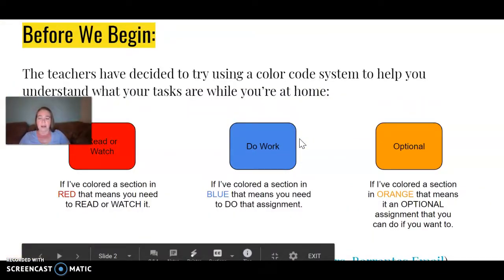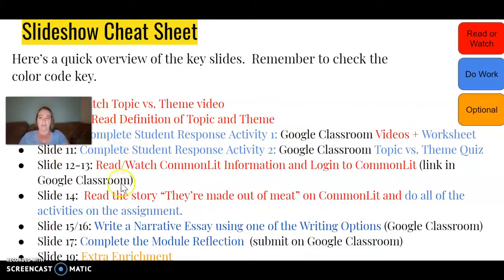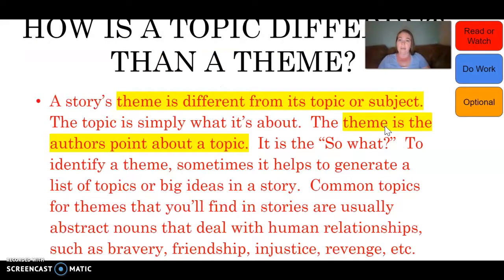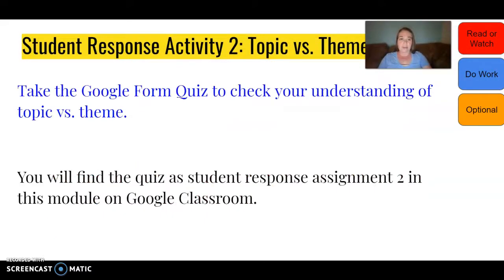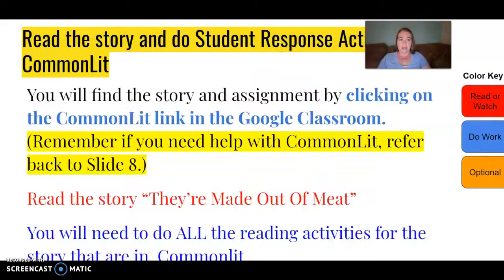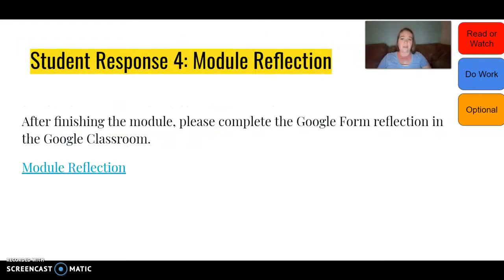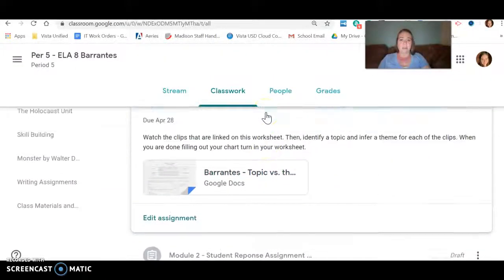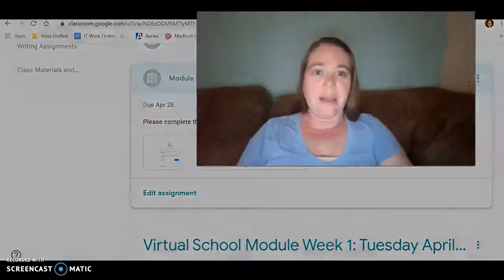Module 2 Intro ELA